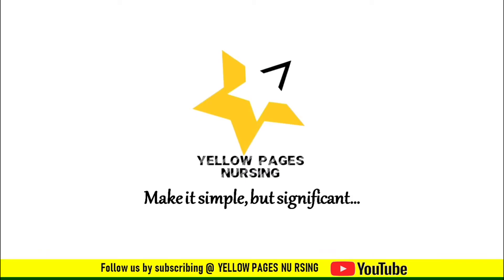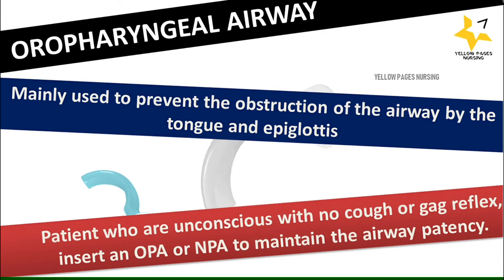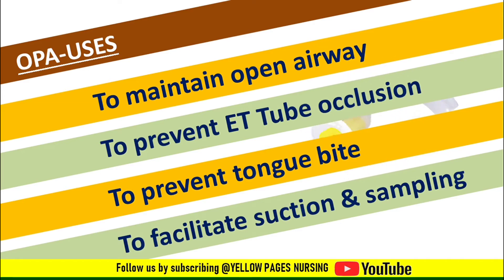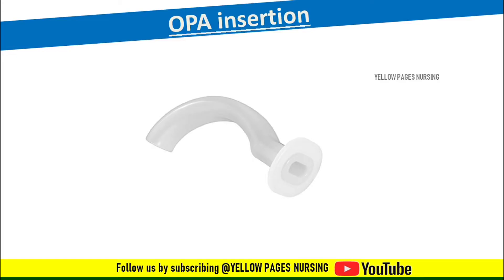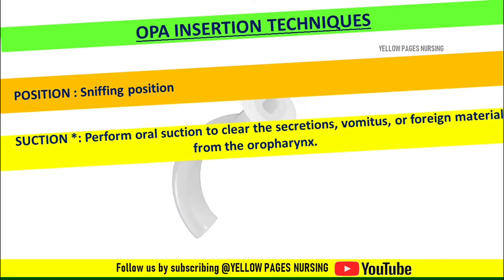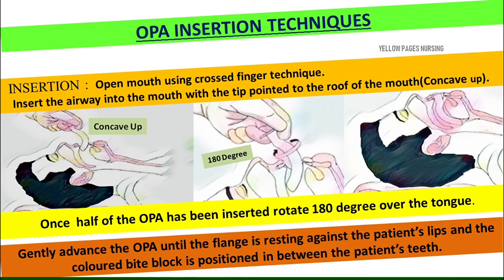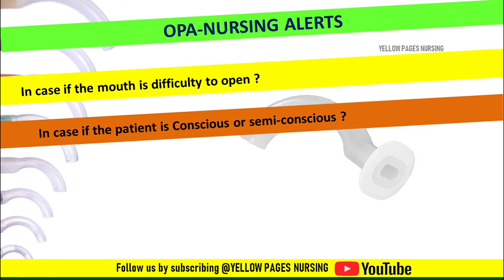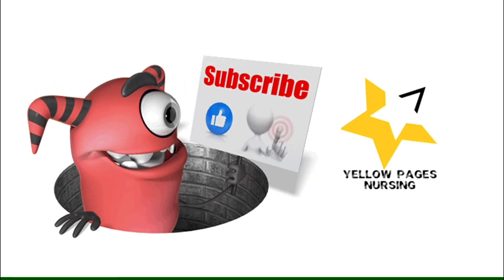OROPHARYNGEAL AIRWAY INSERTION PROCEDURE | OPA | Artificial Airway | Oral Airway | Airway adjuncts.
OROPHARYNGEAL AIRWAY INSERTION TECHNIQUES : Nursing Procedure
An oropharyngeal airway is an airway adjunct used to maintain
 or open the airway by stopping the tongue from covering the epiglottis.
Mainly used to prevent the obstruction of the airway by the tongue and epiglottis
Patient who are unconscious with no cough or gag reflex,insert an OPA or NPA to maintain the airway patency.
OPA-USES
To maintain open airway
To prevent ET Tube occlusion
To prevent tongue bite
 To facilitate suction & sampling

OPA- Disadvantages
Easily dislodges from the mouth
Incorrect size of OPA, can push tongue back and occlude airway
Not recommended for head or facial trauma patients.
Not tolerated by conscious patients, stimulates gag reflex

There are two external facial measurements to select the size of OPA
The OPA is sized by measuring from the
Centre of the mouth (incisors) to the angle of the jaw
 (edge of the mandible).
Corner/angle of the mouth to the earlobe.

OPA-NURSING ALERTS
In case if the mouth is difficulty to open ?
In case if the patient is Conscious or semi-conscious ?
In case if the patient is gagging or vomiting ?
 In case if the OPA is small or big?